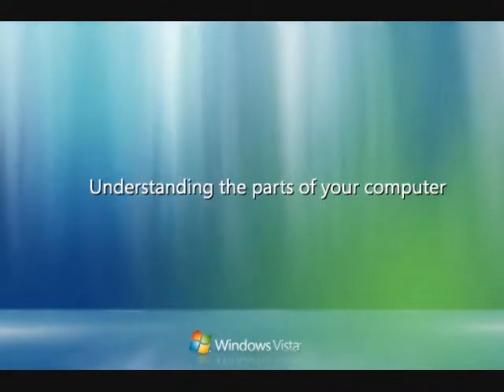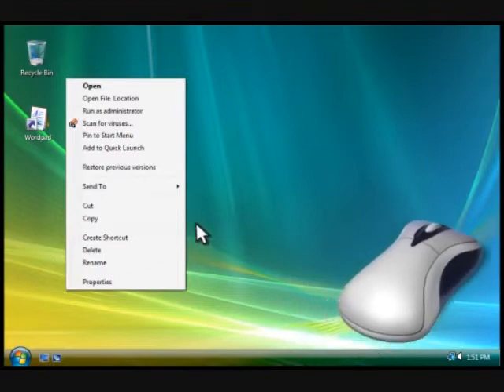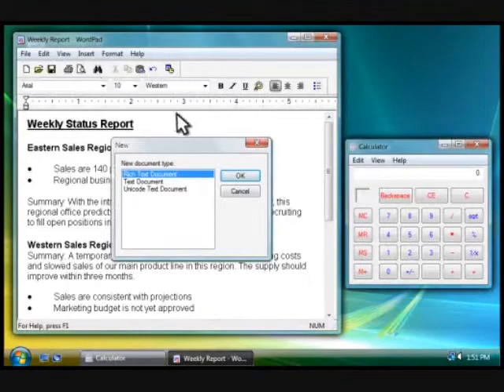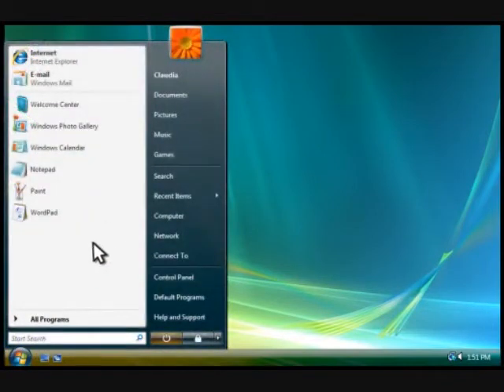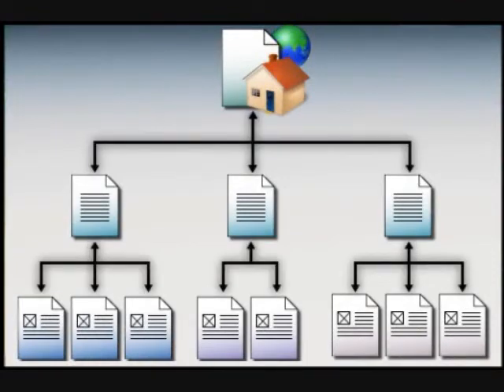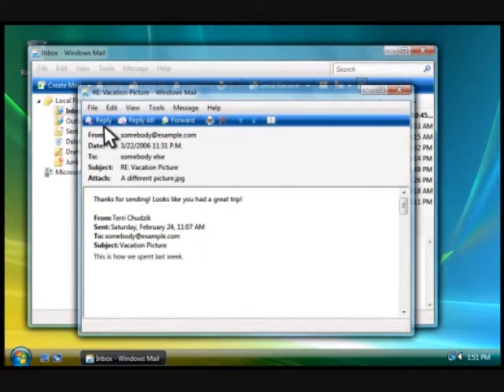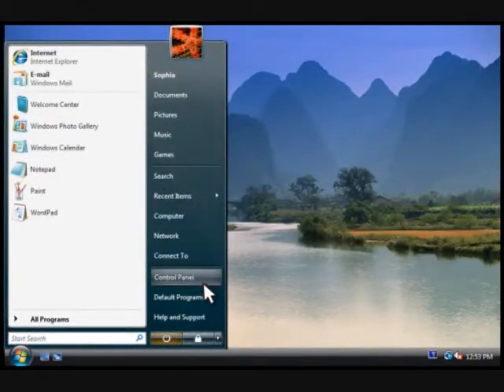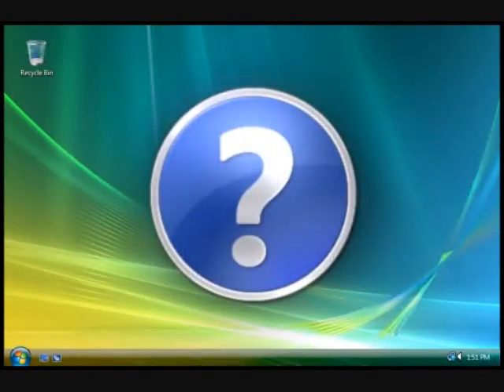Windows Vista Demos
From Help and Support - Windows Vista Demos
(C:\Windows\Help\Windows\en-US)
Files in video